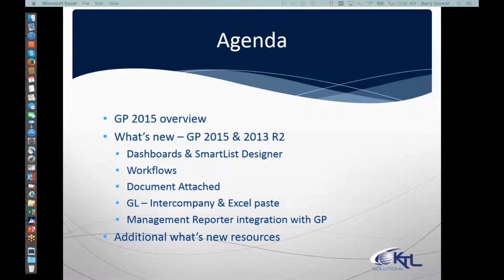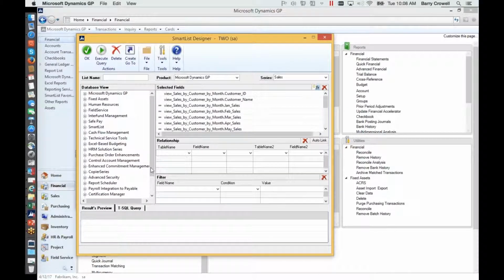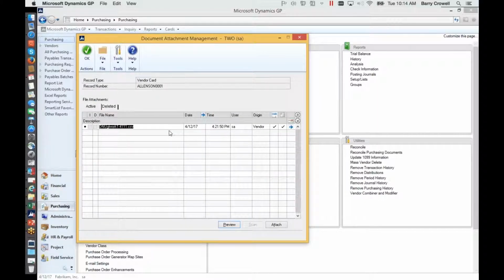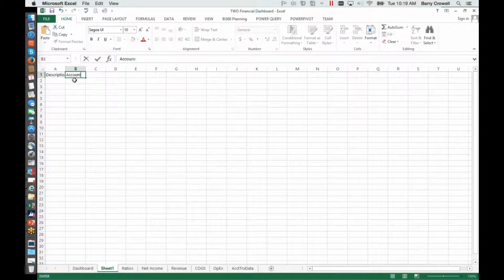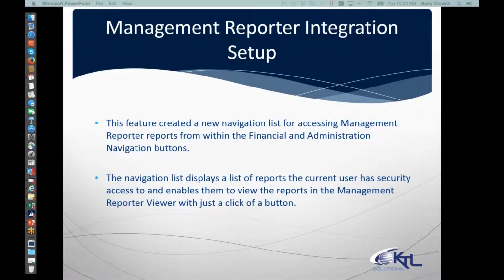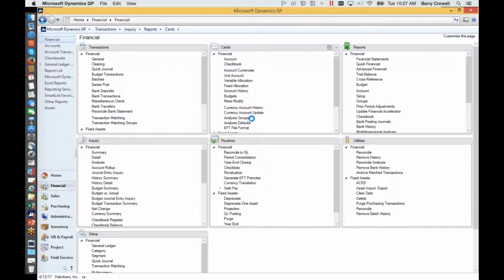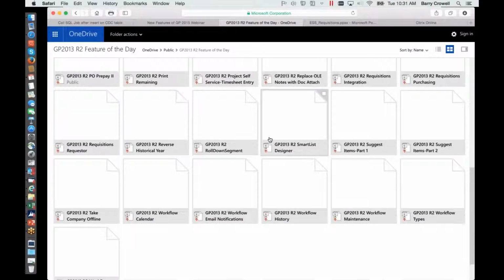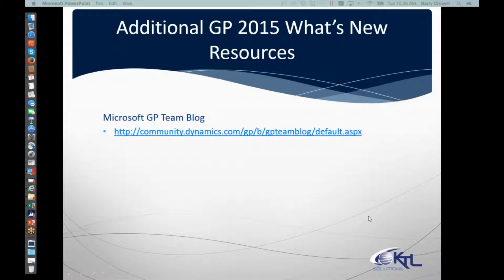New Features of GP 2015